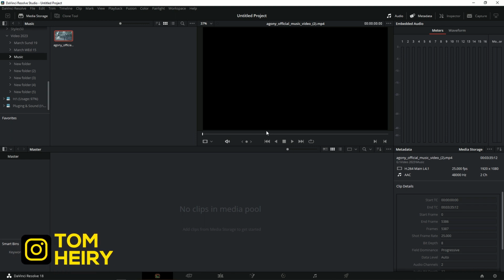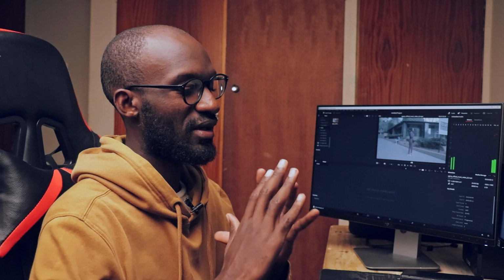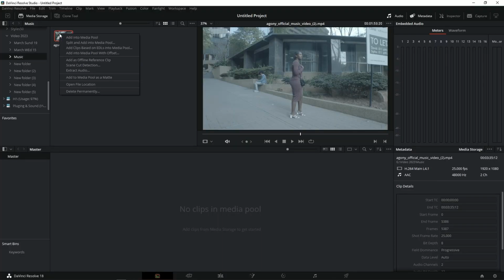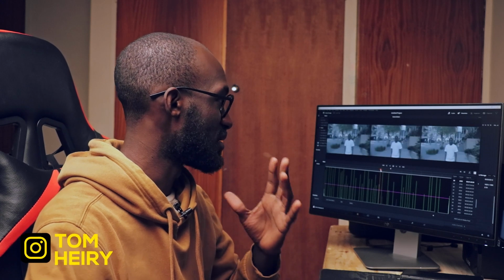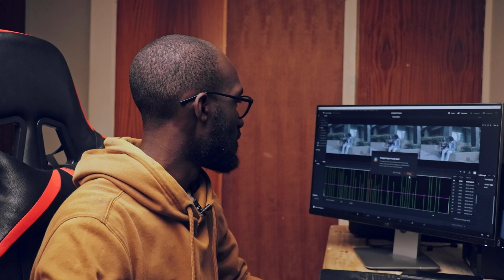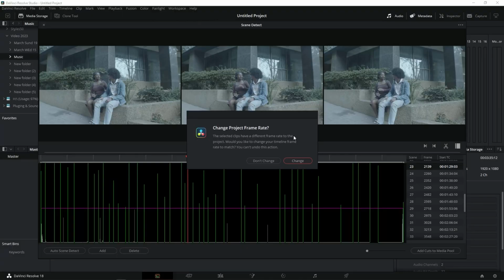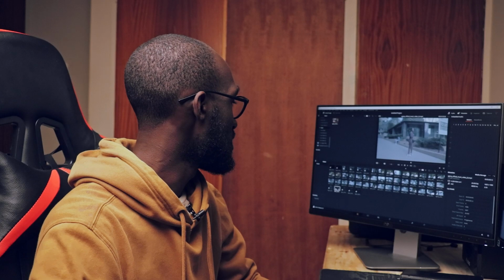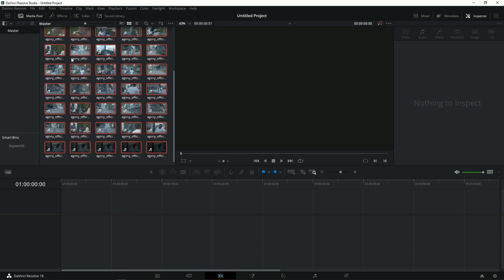Stop Wasting time - How to use Scene Cut Detection in DaVinci Resolve 18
In this tutorial, we'll explore the powerful auto-scene cut detection feature in DaVinci Resolve 18. With this tool, you can save hours of manual editing time by letting the software automatically detect and separate scenes in your footage.

▽ Instagrams
My Gears
Canon 250D/Sl3
Canon 200D
Canon EF 50mm f/1.8
Canon EF-S 18-135mm
Zhiyun crane 2
Godox 120cm softbox
Small Monitor
Camera off Flash (Godox V1C ) for 250D
Wireless Flash Trigger
Godox SL-60W LED Video Light